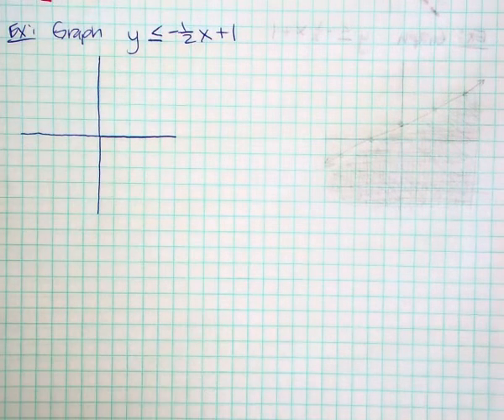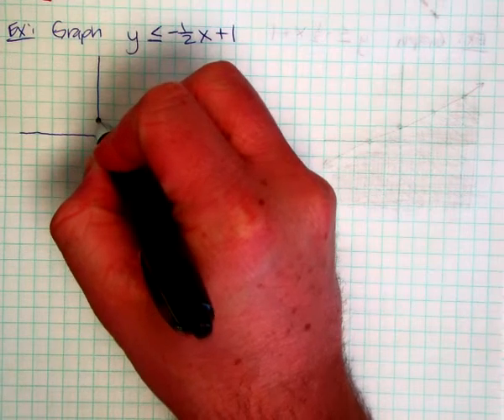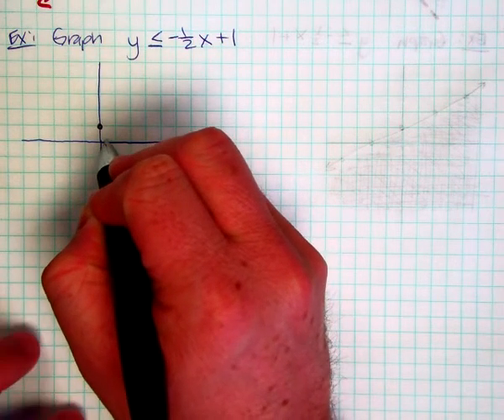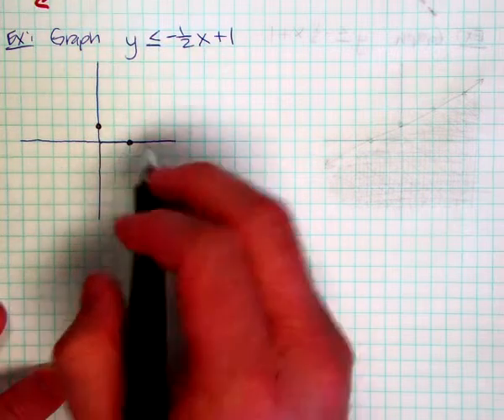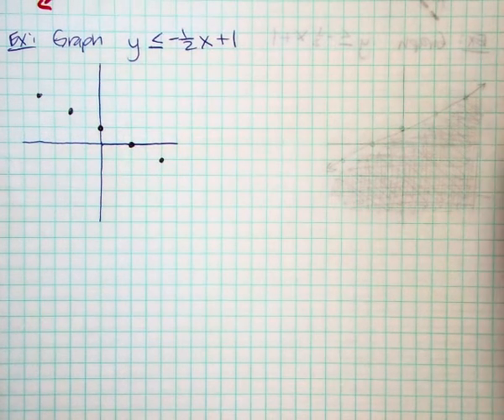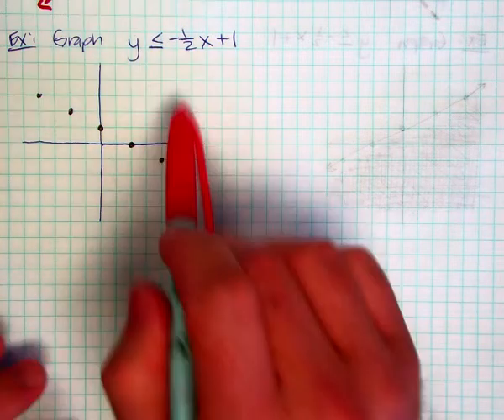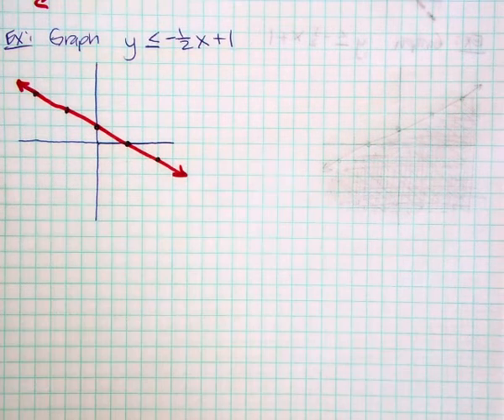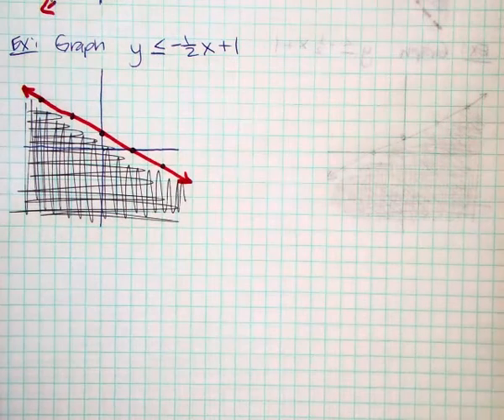Graphing a Linear Inequality 2